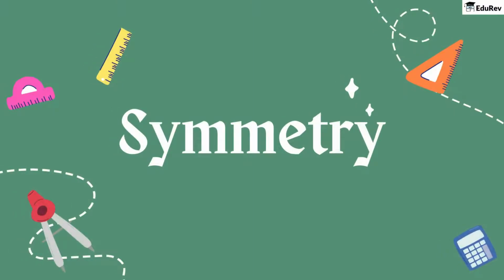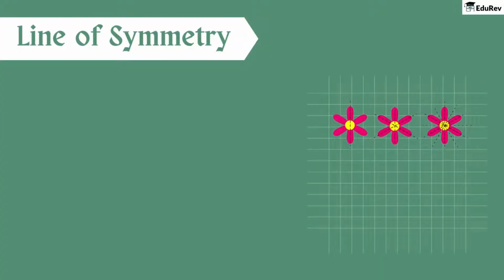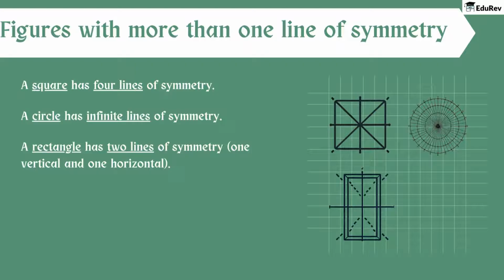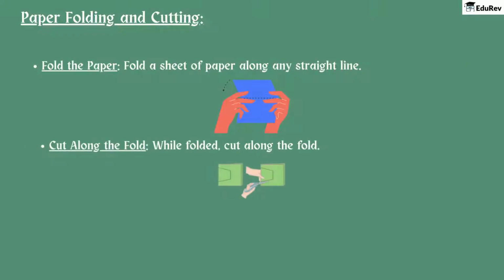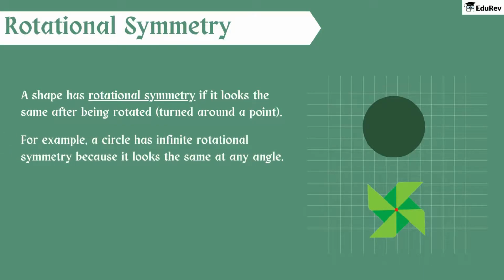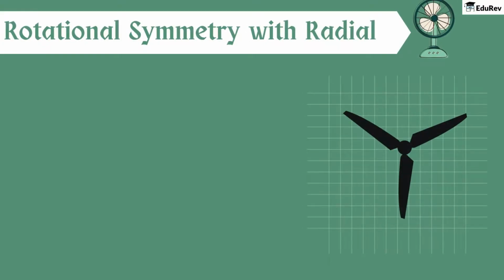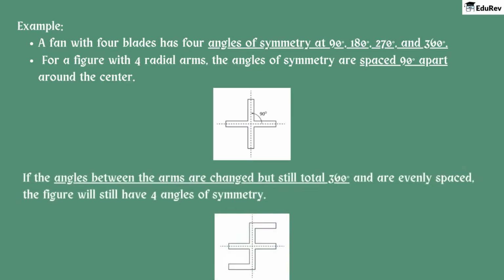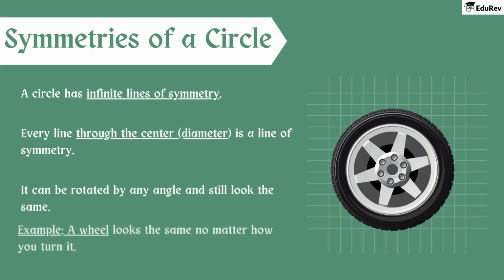Chapter 9: Symmetry | Class 6 Maths (Ganita Prakash) | NCERT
📌 Discover the Beauty of Balanced Shapes! ✨🔁 | Class 6 Maths
 Welcome to this Class 6 Maths video on "Symmetry" from the NCERT textbook Ganita Prakash! 🧮 In this fun and visual lesson, you'll explore the concept of symmetry, how to identify symmetrical figures, and understand lines of symmetry in various shapes and patterns.
🧠 What You'll Learn:
 ✅ What is symmetry and why is it important? 🔄
 ✅ Line of symmetry – vertical, horizontal, diagonal 📐
 ✅ Symmetry in everyday objects and nature 🌿🪞
 ✅ How to draw symmetrical figures easily ✍️
 ✅ Real-world applications and fun facts! 🌟